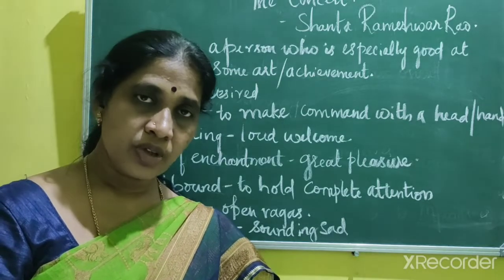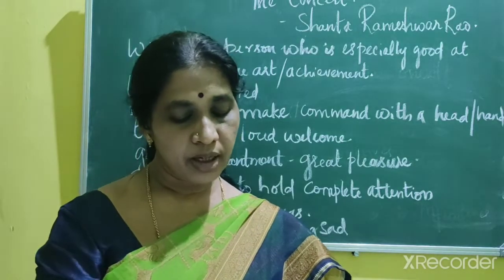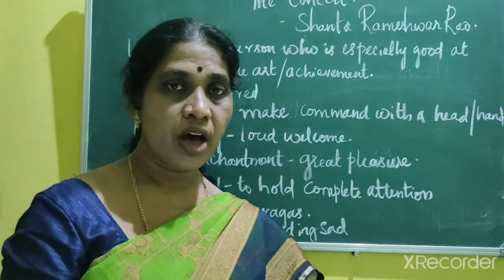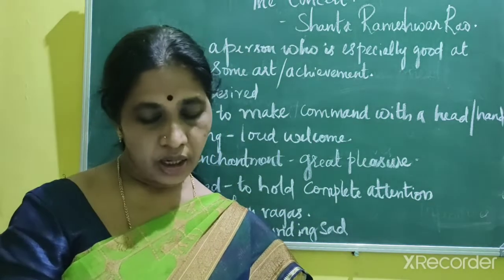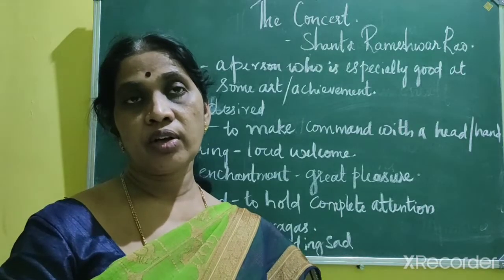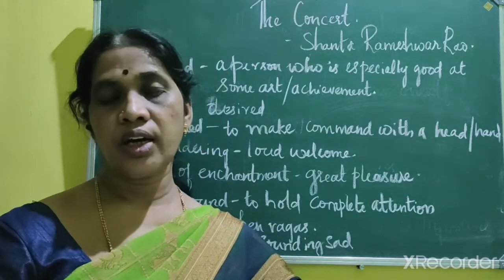Class:10 The concert part-4